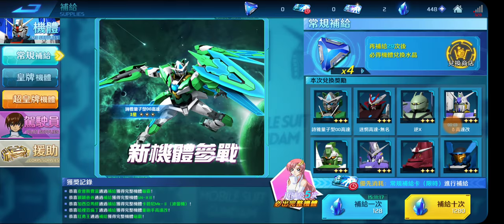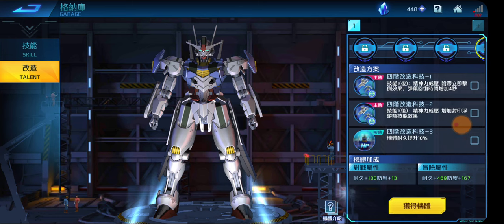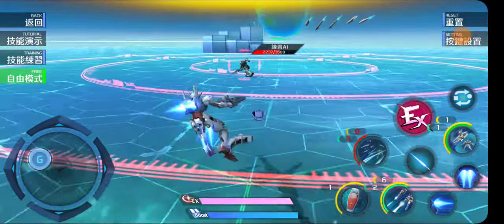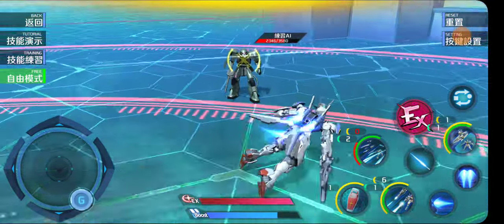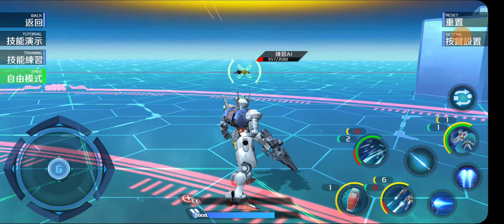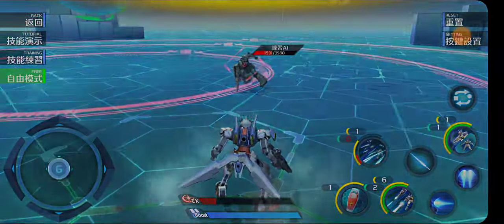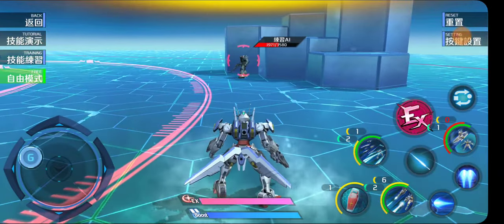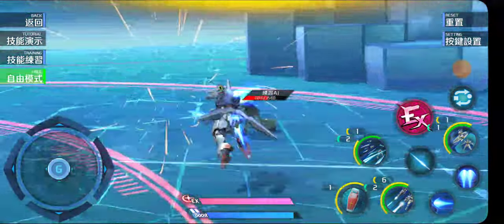Gundam Supreme Battle: Gundam Aerial New Character Drop(Gameplay)(Thoughts)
alright aerial finally enters our game let's get to it